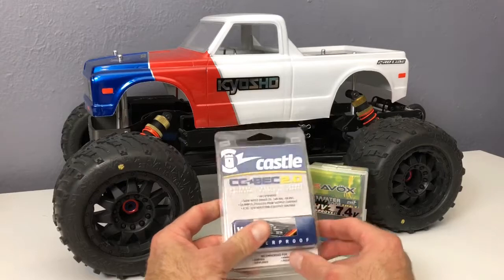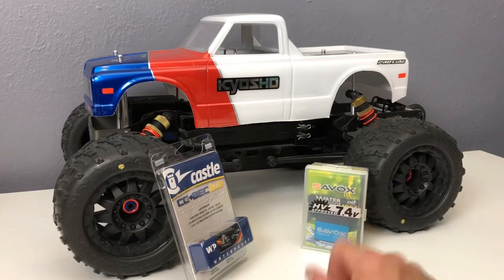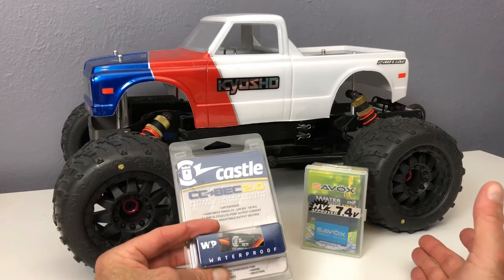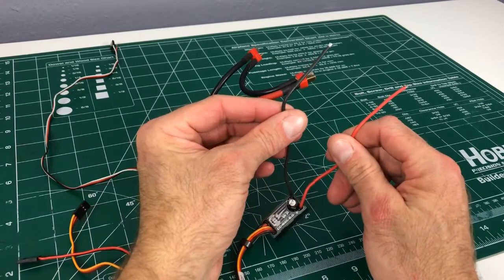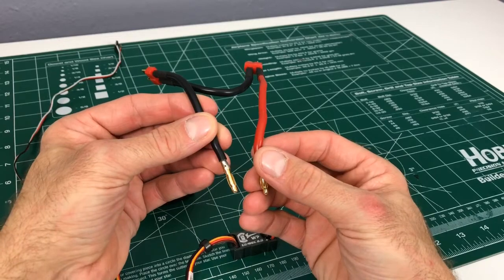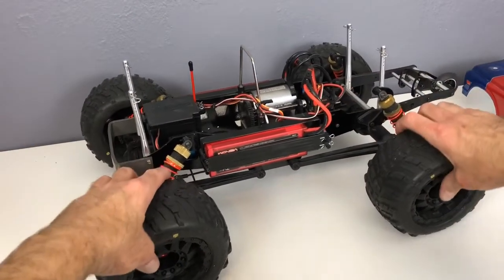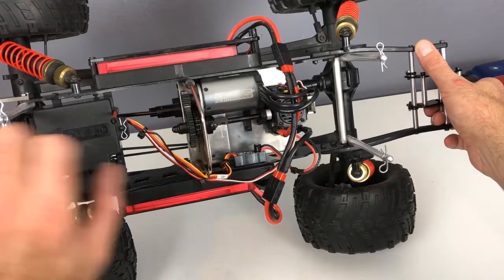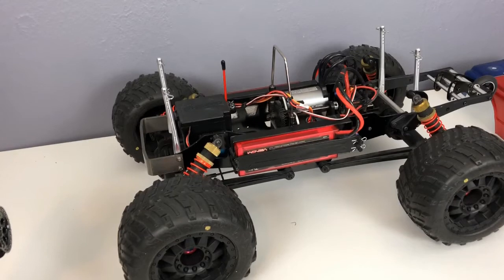Castle BEC 2.0 Install Kyosho Mad Force VE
A quick how to and why on using and external BEC.  This is the 3rd kit I have installed a BEC on versus using the BEC includes with the Electronic Speed Control.  The Castle BEC provides variable voltage settings ( I have mine set to 6V) and provides 15AMPs to that 6V.   A nice upgrade for high power servos on LED lighting.   Let me me know if you have any questions?